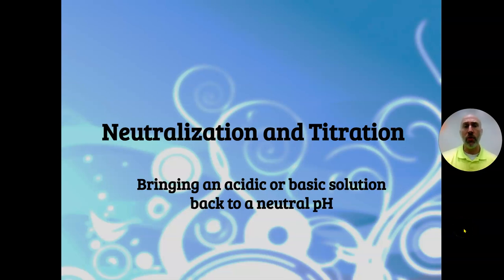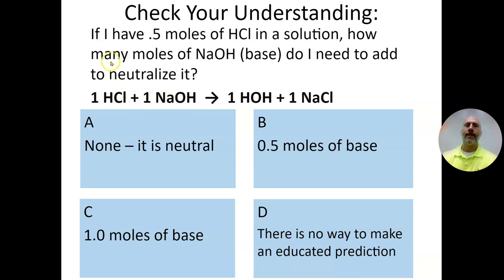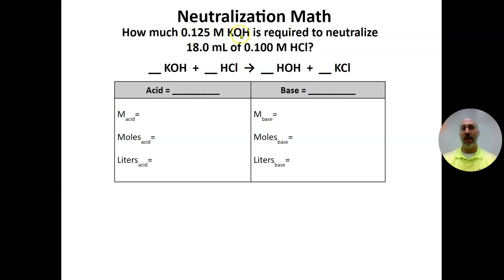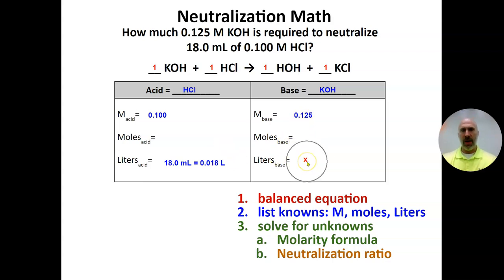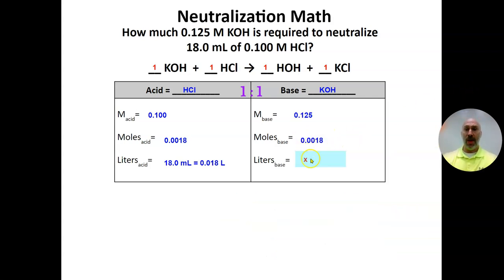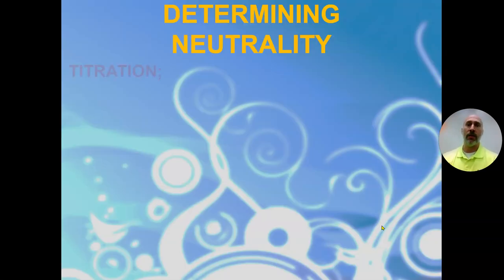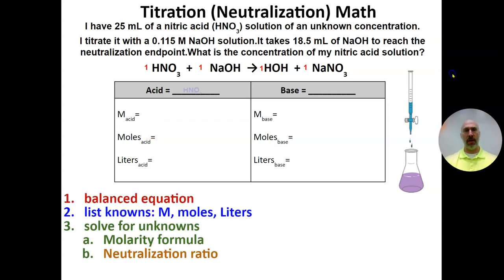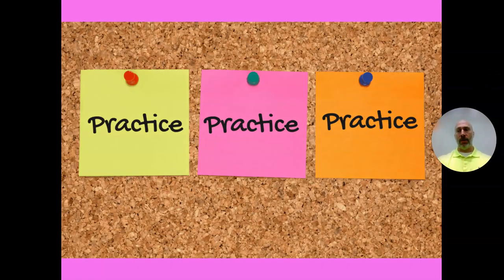Chemistry Unit 12 - Notes 2: Neutralization and Titration EDUCATIONAL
Neutralization Reactions
Titration Calculations
EDUCATIONAL